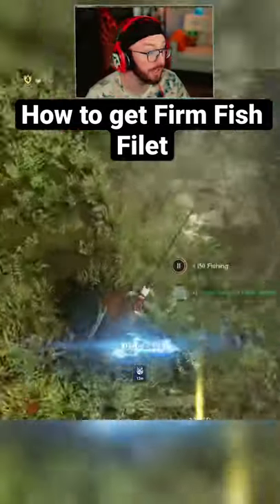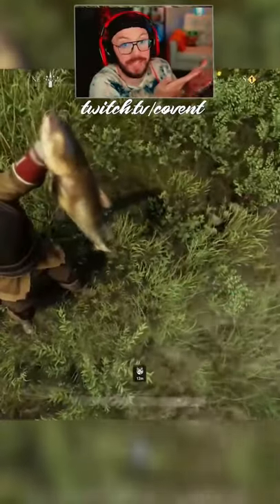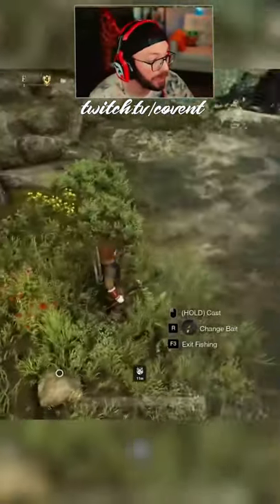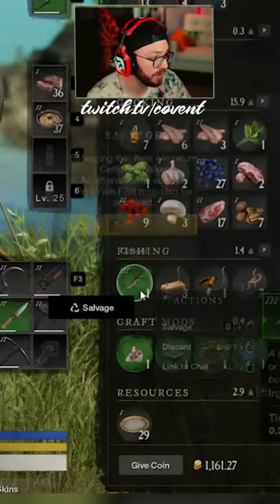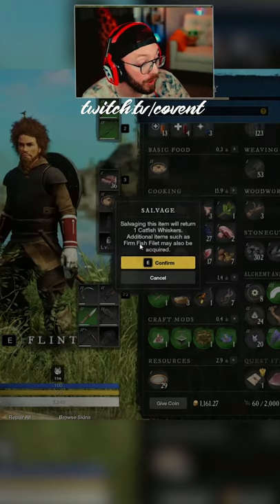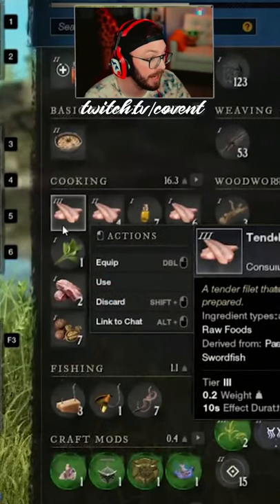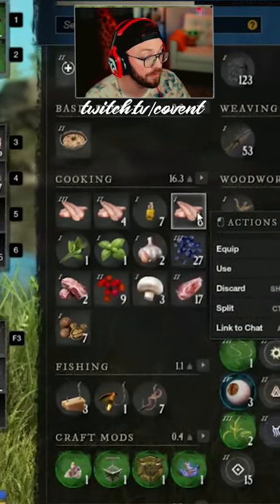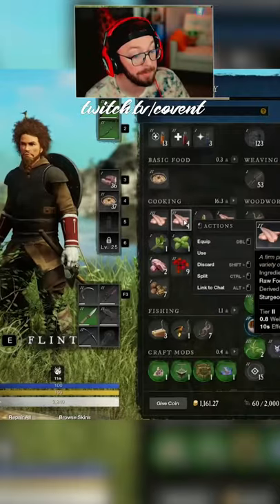How to get Firm Fish Filet in New World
Easy way to get firm fish filet